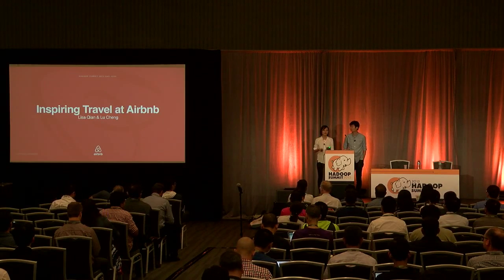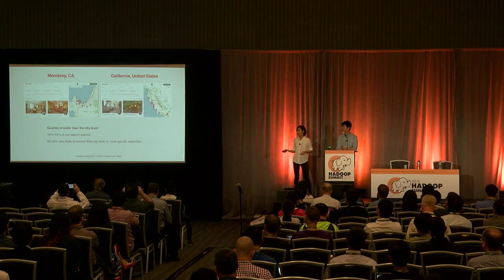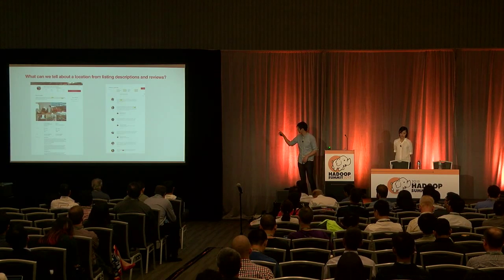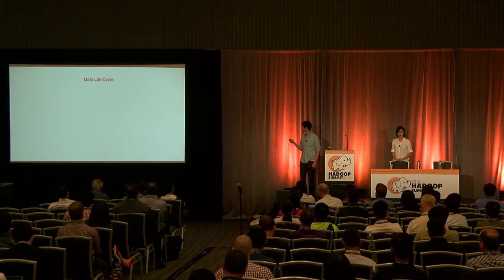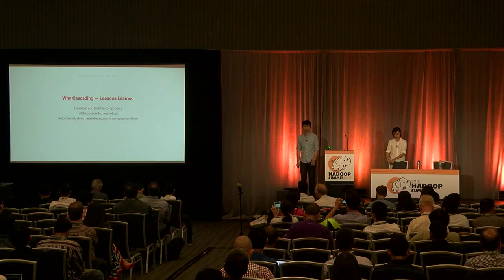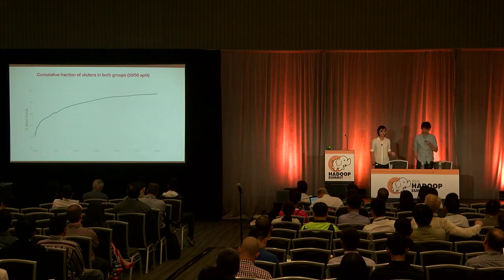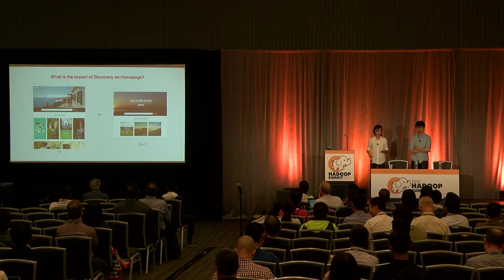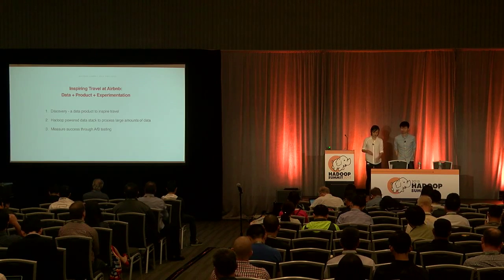Inspiring Travel With Location Relevance